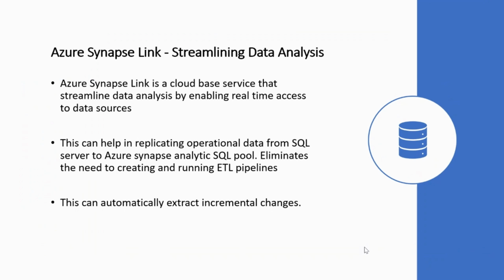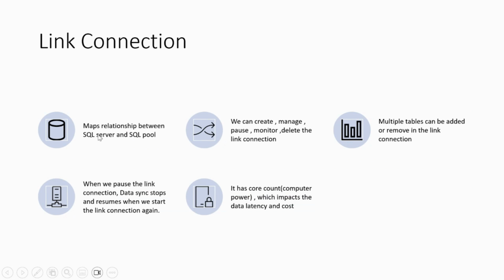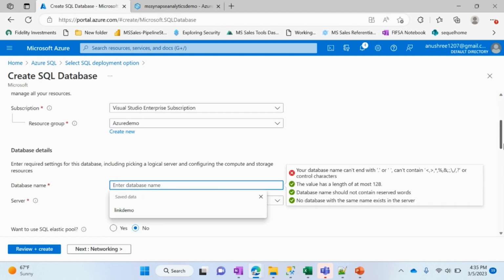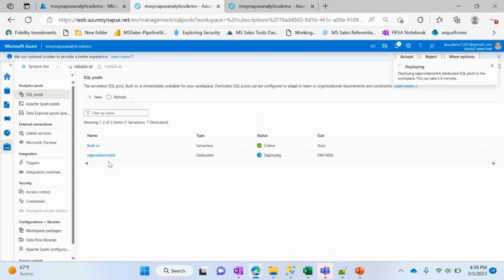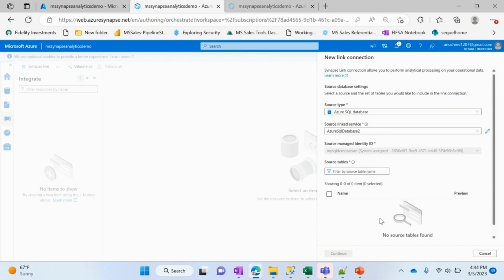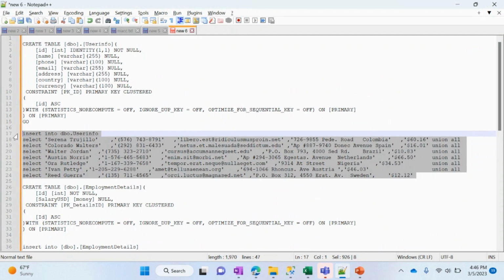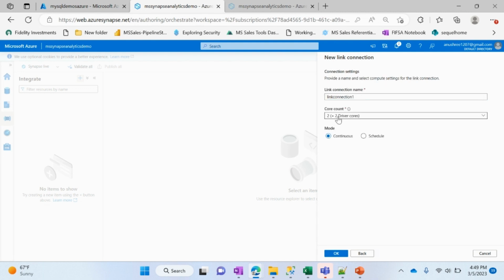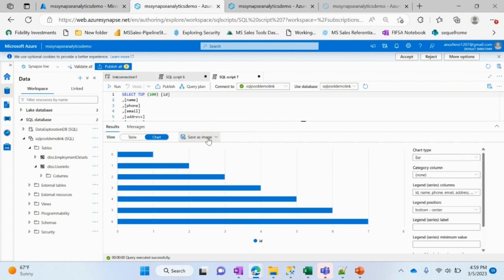5. Azure Synapse Link from SQL database to SQL pool